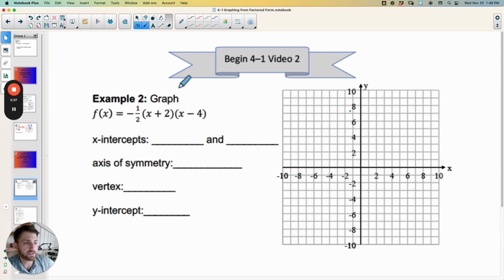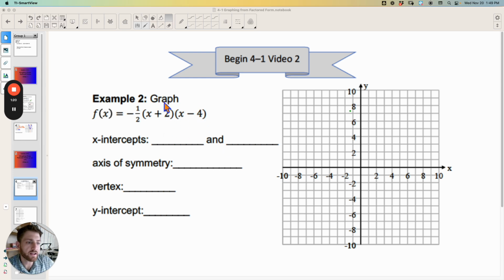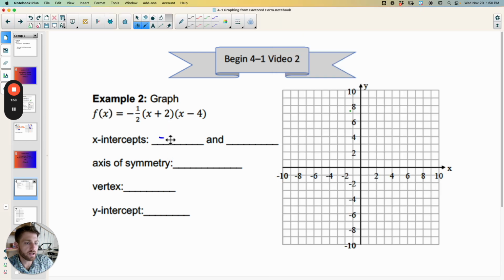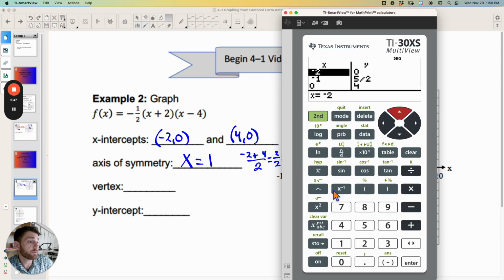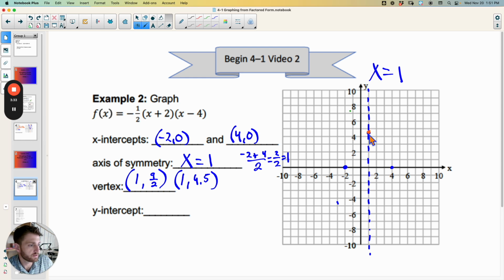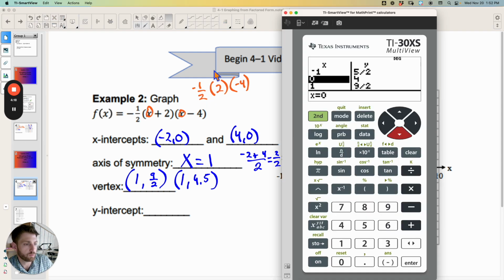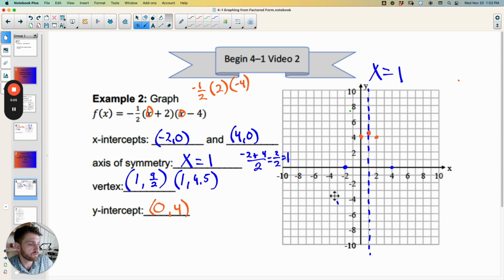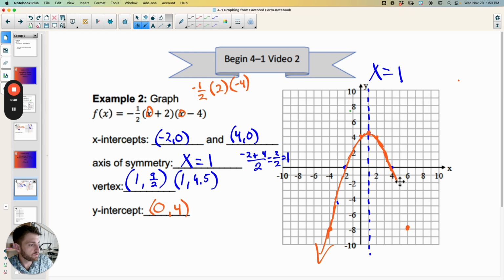4-1 Video 2